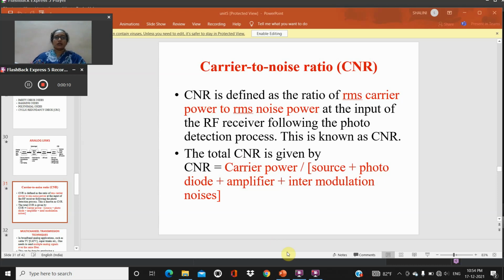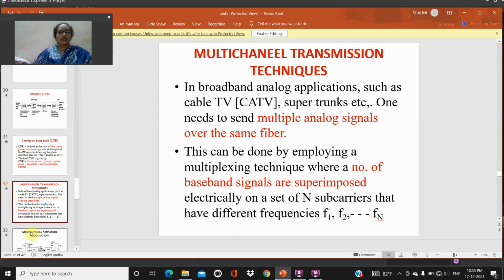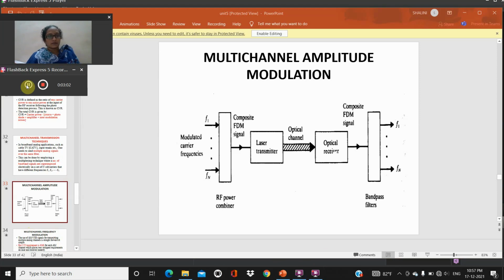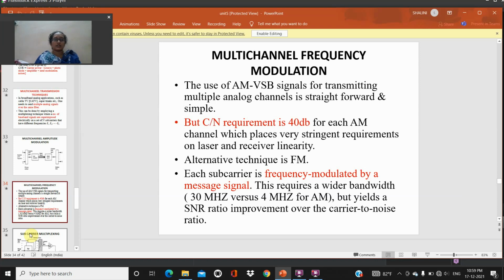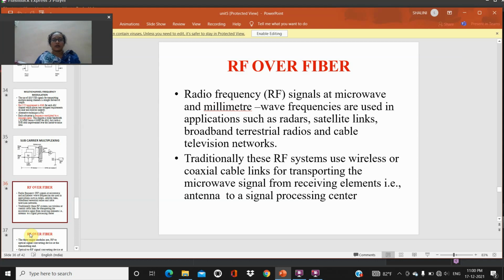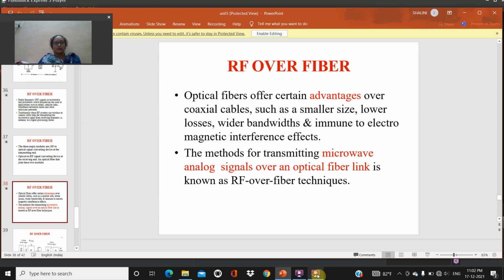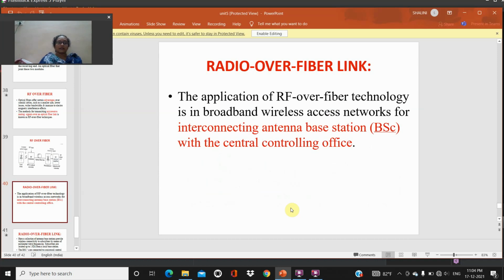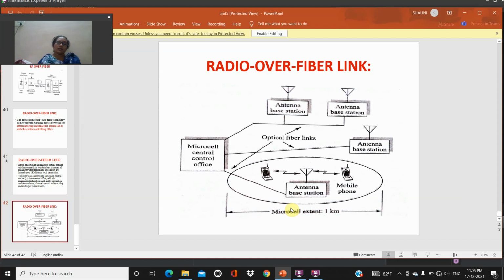Multi channel transmission techniques